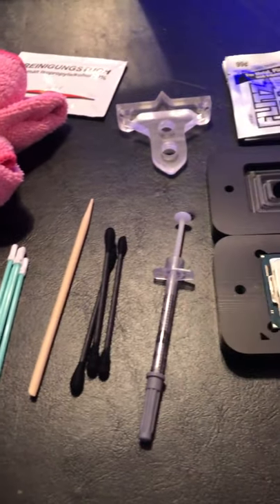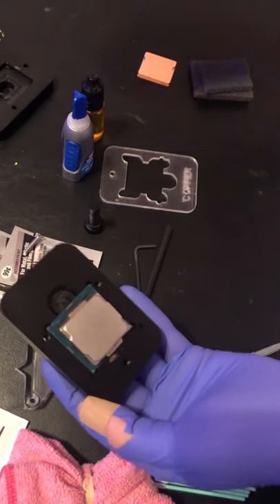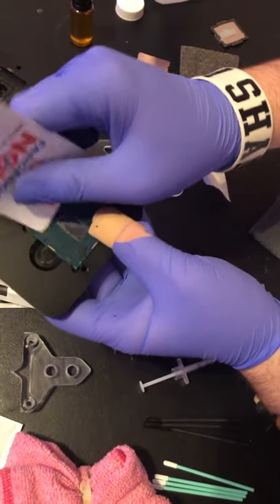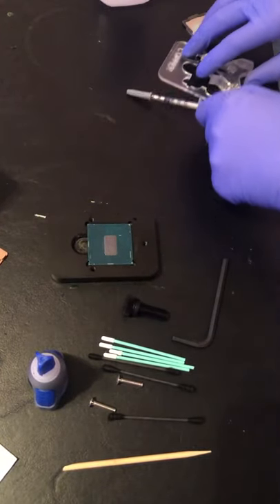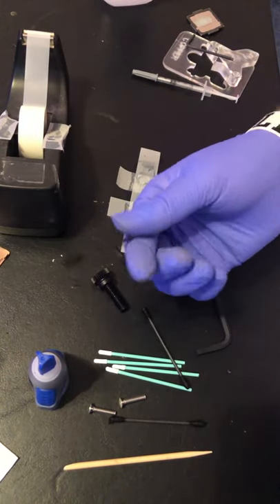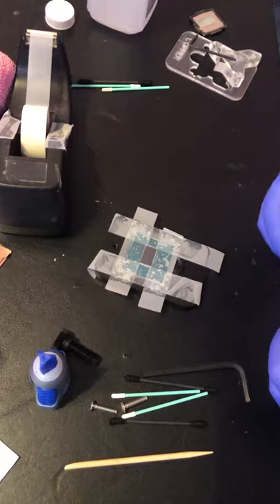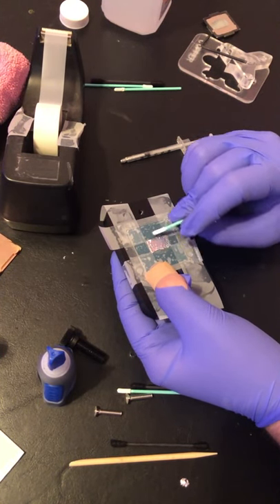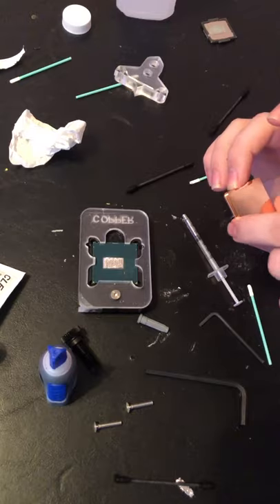Delidding My i7-8700K with Rockit Cool's Copper IHS Upgrade Kit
I turn virgin nickel ihs into the chad copper ihs